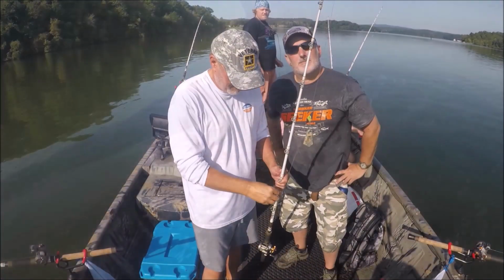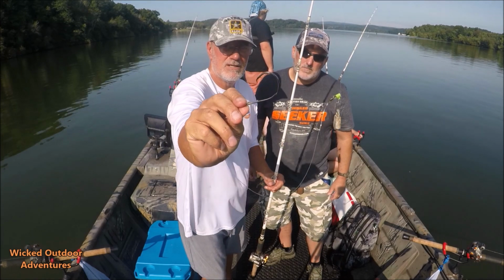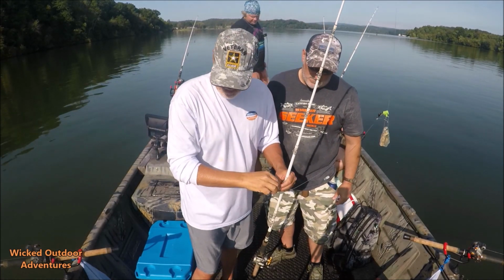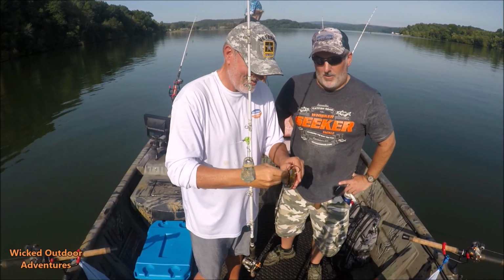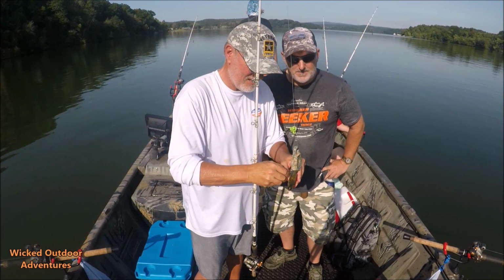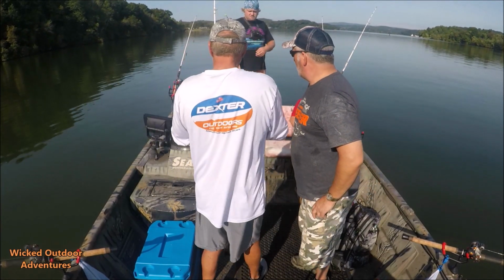FLATHEAD CATFISH SECRETS, BAITS & RIGS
Join us today on the show as we show our secret flathead catfish rigs and baits.

Social Media @